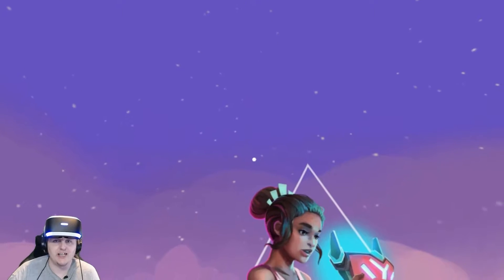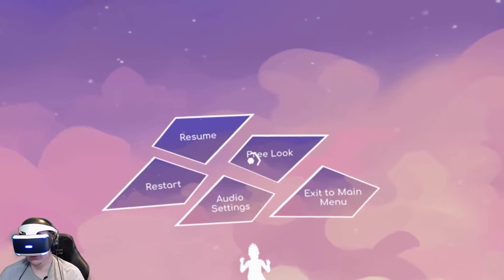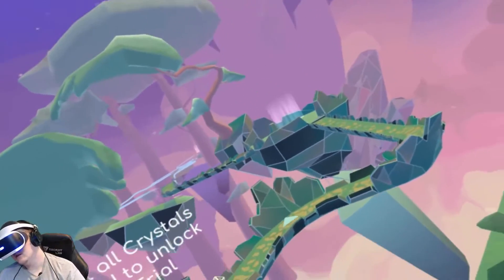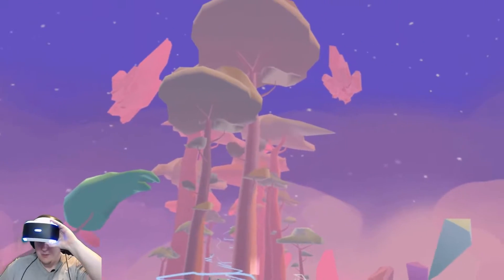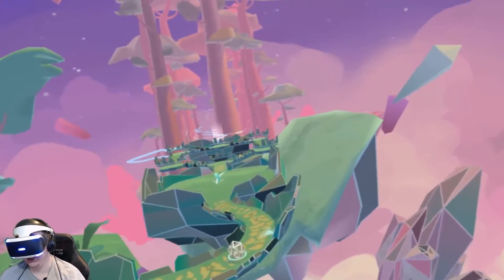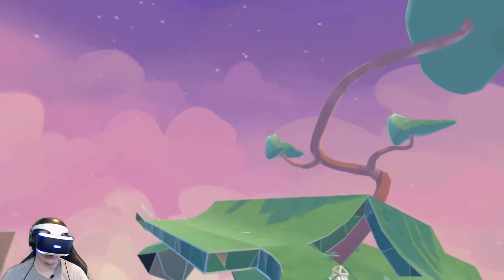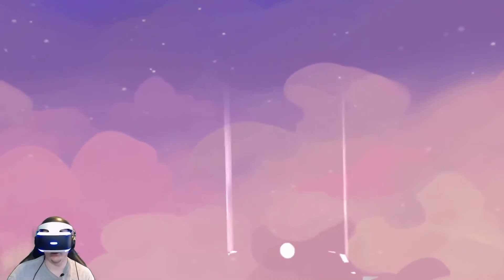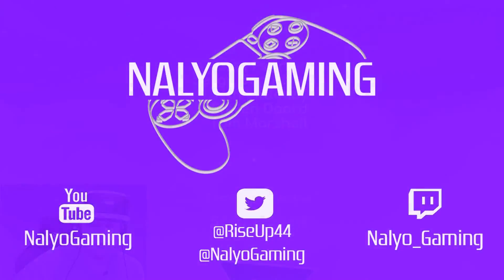ARCA'S PATH VR, PSVR Gameplay First Look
Available now on PlayStation VR, Oculus Rift, Oculus GO, Samsung Gear VR, HTC Vive, HTC Vive Focus and Windows Mixed Reality!

DESCRIPTION: Tricked by a wicked android witch, you must seek a path home and escape the simulated world of Arca. Fully integrated across all major VR platforms, with intuitive hands-free gameplay, Arca’s Path is an atmospheric VR gaming experience.

I would like to say thanks to the Developer, Publisher, and/or PR for allowing me the opportunity to spend time with this New game.

You won't want to miss any Giveaways or our latest Videos.

This Video was taken & edited from footage/Gameplay I created while streaming on my Twitch.tv/Nalyo_Gaming channel so if I missed any points at which I am talking to chat please disregard those segments if they do not fit with the video. Thanks for understanding.

To download a FREE audio track go